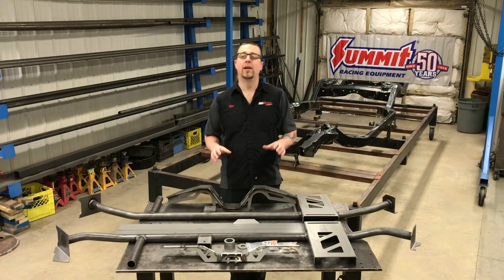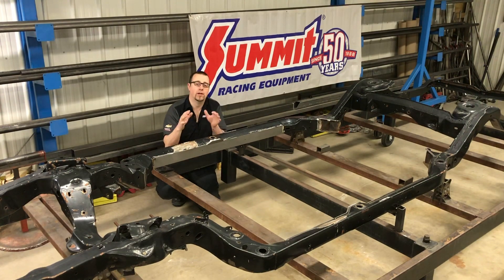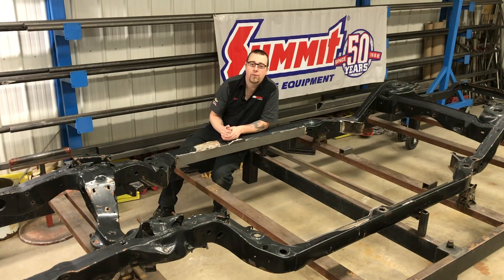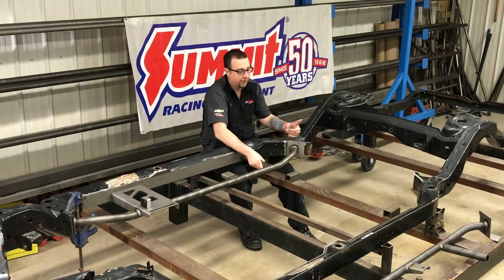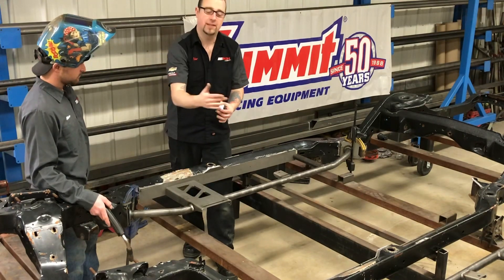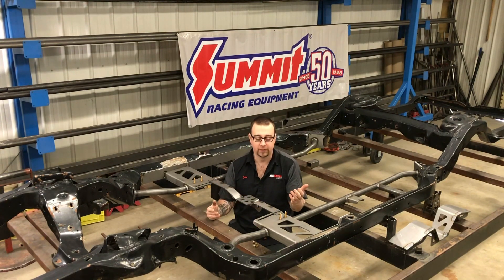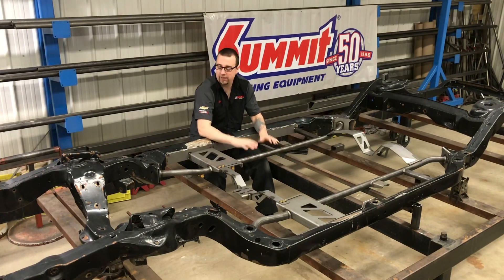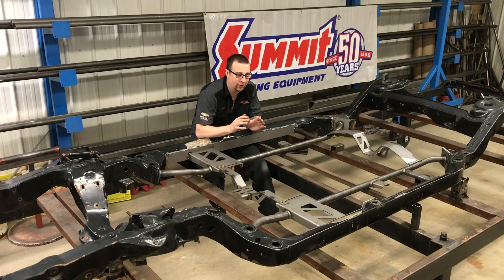Summit Racing 1964-67 Chevelle Frame Bracing Kit Installation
We take a look at the new Summit Racing 1964 to 1967 GM A-Body frame reinforcement kit and discuss its features as well as walk you through installation step by step!  Learn how you can improve the strength and performance of your stock Chevrolet chassis at home in your garage.  Part Number SUM-770830